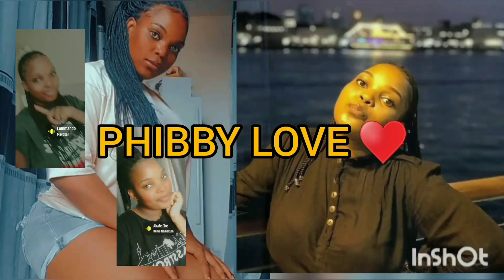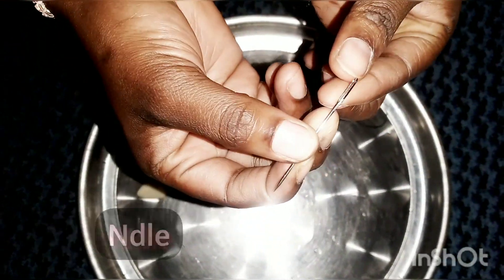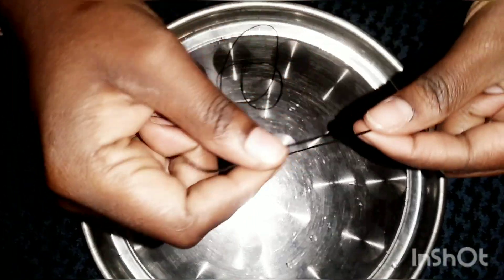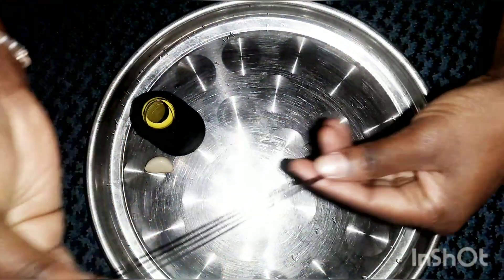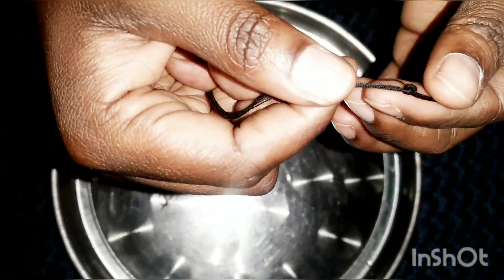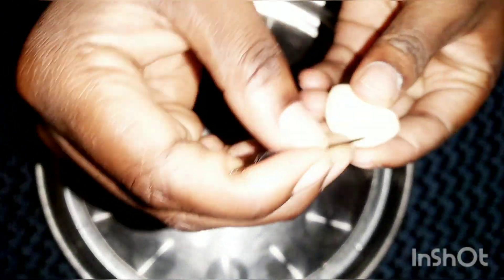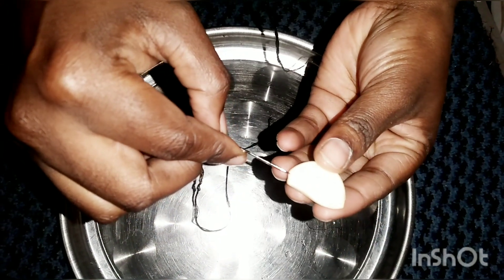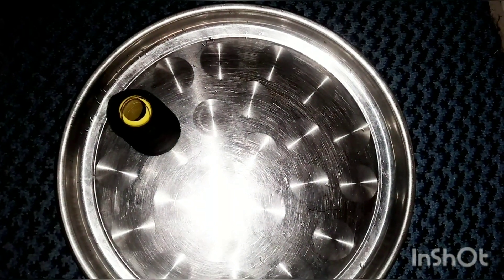How to use garlic to treat infections .